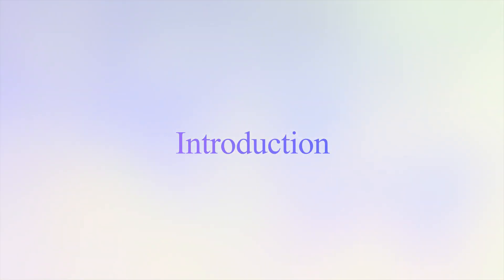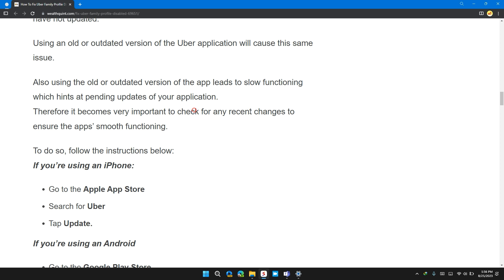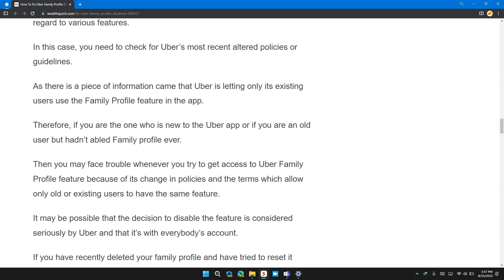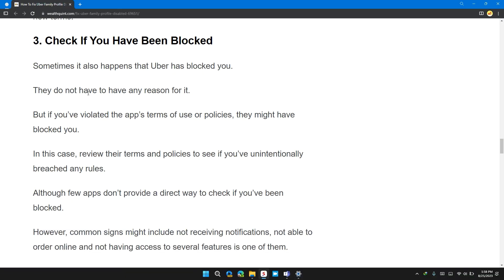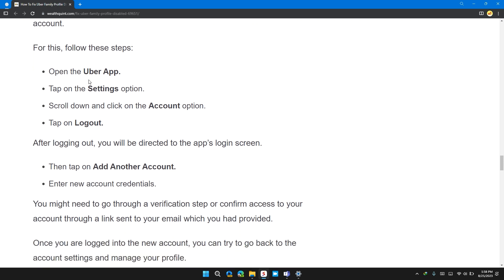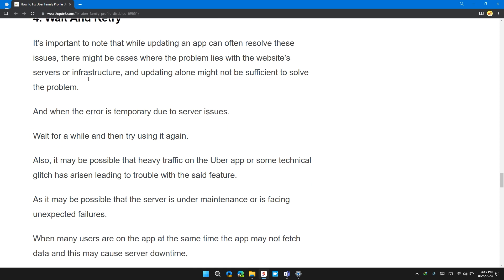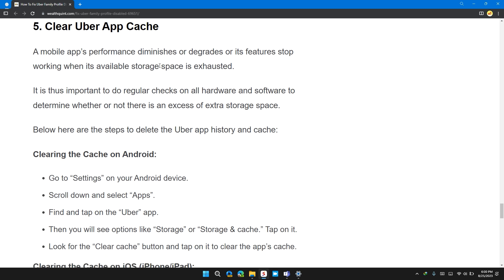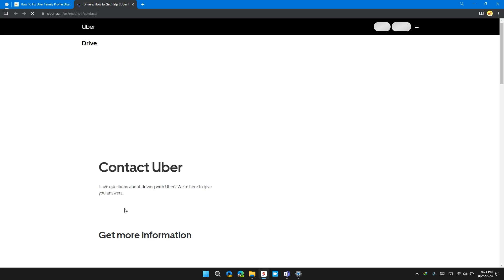How To Fix Uber Family Profile Disabled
If you're facing issues with a disabled Uber family profile, this guide provides solutions to help you reactivate it. From updating the Uber app and checking community guidelines to troubleshooting blocked accounts and clearing app cache, this video covers various steps to fix the problem. Learn how to address issues with your Uber family profile being disabled and get back to enjoying family benefits seamlessly. Watch now for valuable insights! 👪🚗

Chapters:
00:00 Introduction
00:09 Solution 1: Update the Uber App
01:04 Solution 2: Check for Uber Community Guidelines
02:01 Solution 3: Check if You Have Been Blocked
03:16 Solution 4: Wait and Try Again
03:58 Solution 5: Clear Uber App Cache
04:34 Solution 6: Contact Uber Customer Support
04:50 Conclusion